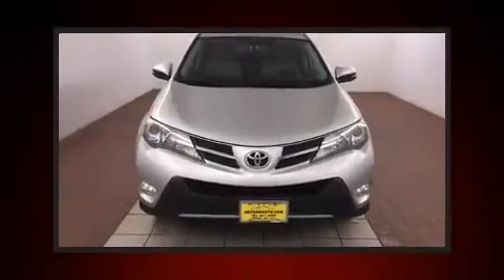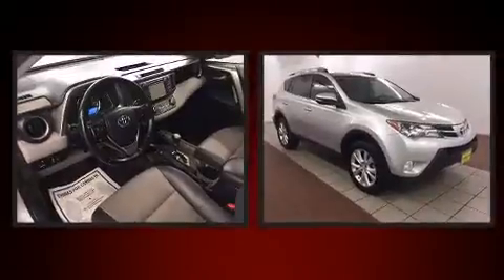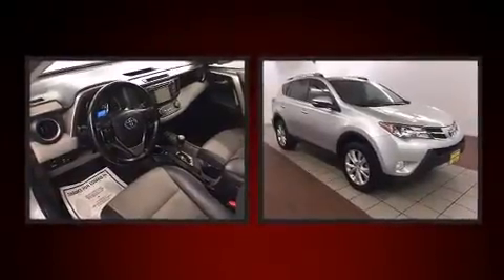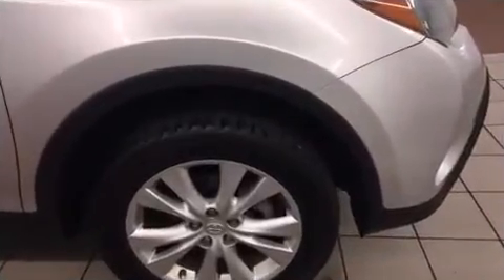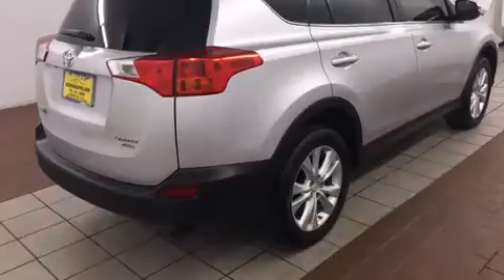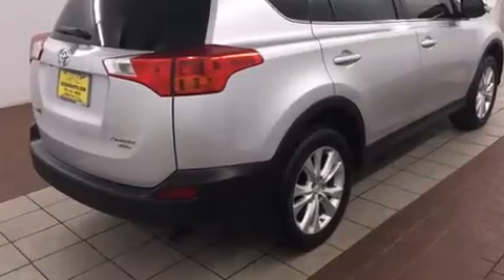2013 Toyota RAV4 4WD Limited in Dedham, MA 02026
You're going to love the 2013 Toyota RAV4. With fewer than 35,000 miles on the odometer, this 4 door sport utility vehicle prioritizes comfort, safety and convenience. Smooth gearshifts are achieved thanks to the efficient 4 cylinder engine, and all wheel drive keeps this model firmly attached to the road surface. All of the following features are included: a tachometer, an automatic dimming rear-view mirror, tilt steering wheel, a power liftgate, power windows, cruise control, and seat memory. For drivers who enjoy the natural environment, a power moon roof allows an infusion of fresh air. With side curtain airbags supplementing the rest of the safety network, you can be assured that you and your passengers will experience top-tier protection. Our sales reps are extremely helpful & knowledgeable. They'll work with you to find the right vehicle at a price you can afford. Stop by our dealership or give us a call for more information.